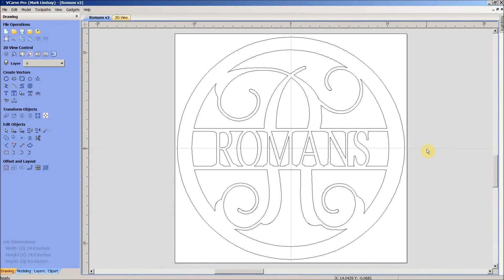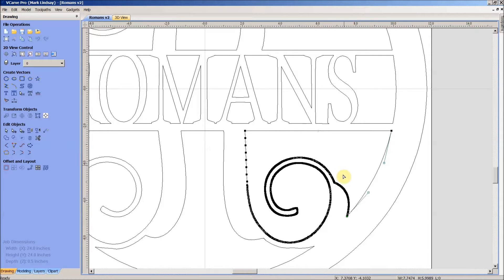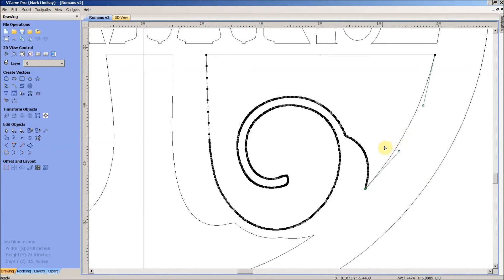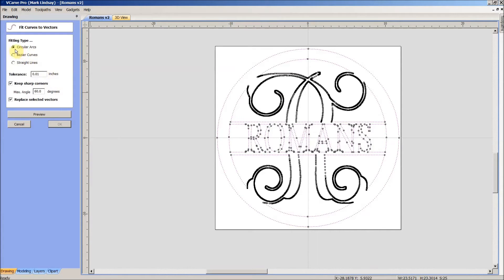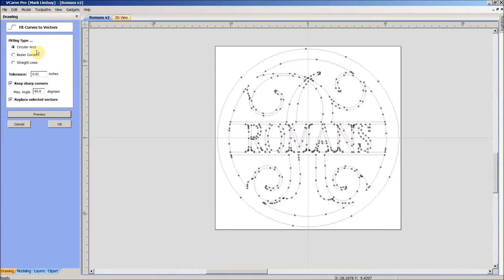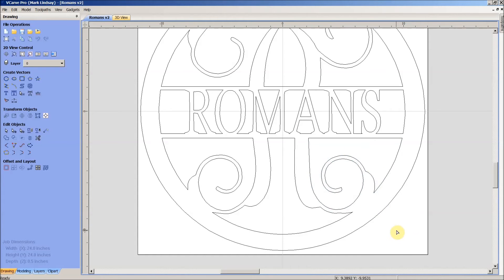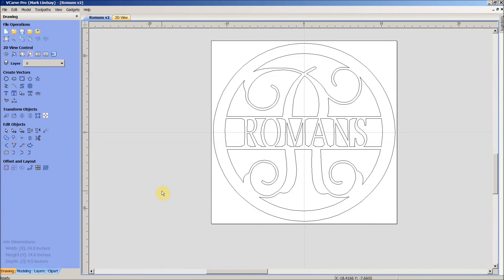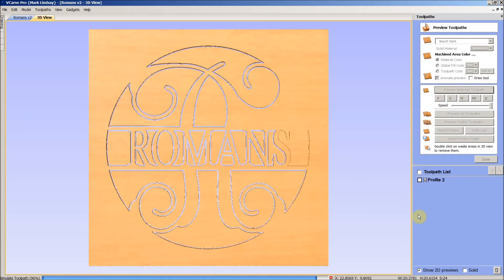Eliminating Unnecessary Points from Vectors in VCarve and Aspire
By request, here’s a video that will explain one way of removing unnecessary points from vectors in VCarve and Aspire software.

Why is it a good idea to remove these points? There are several reasons: faster toolpath calculation times, fewer lines of g-code and smaller g-code files, smoother cuts on the final product, and more.

The bottom line is that the smaller the number of points the software has to calculate, the better your finished project will turn out.